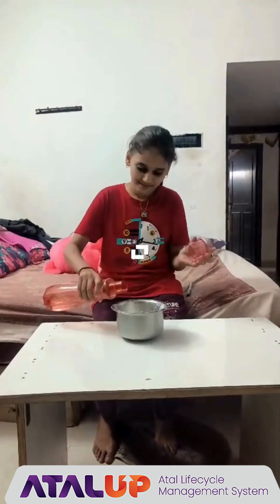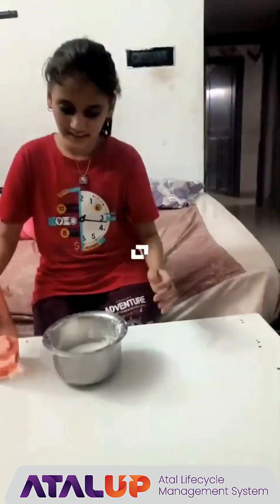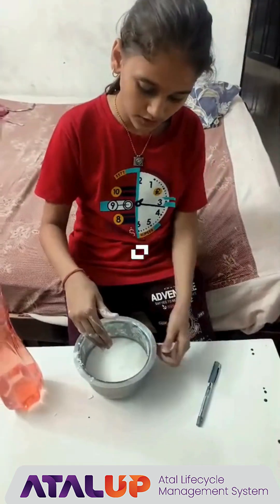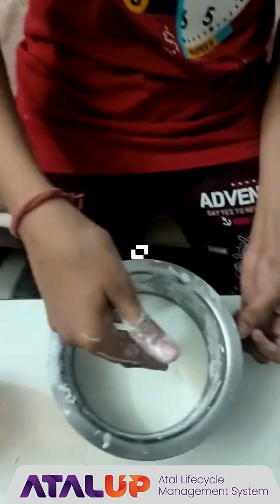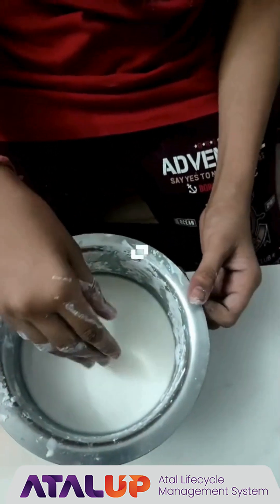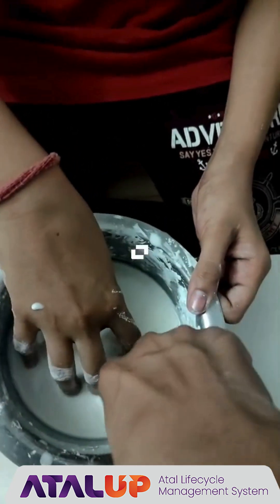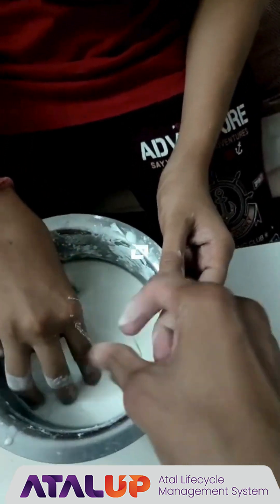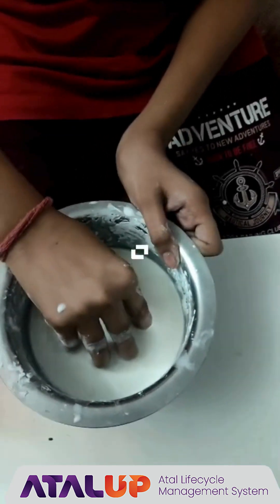Oobleck – The Liquid That Acts Solid! | non-Newtonian fluids | ATALUP | Atal Tinkering Labs | STEM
When science plays tricks on your senses! Oobleck flows like a liquid but resists like a solid when you tap it. A perfect hands-on way to explore the wonders of non-Newtonian fluids.